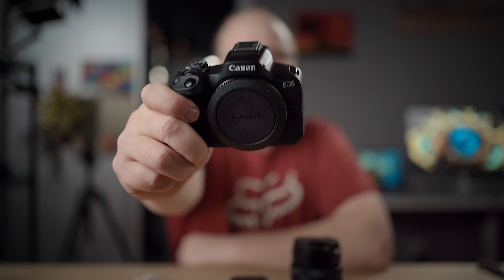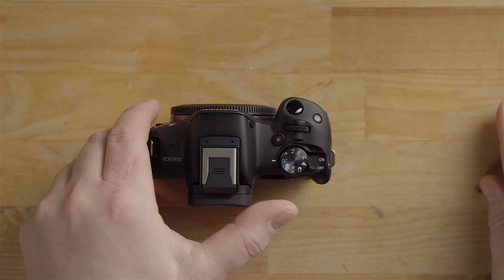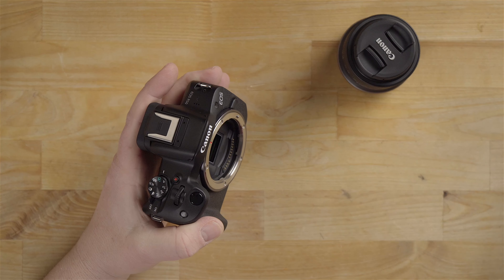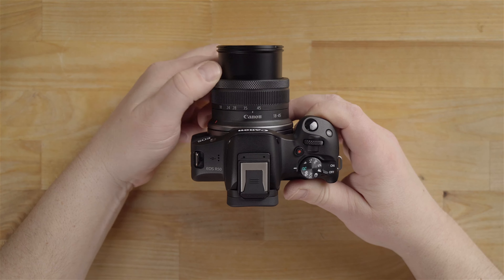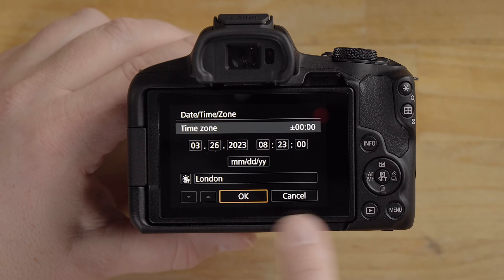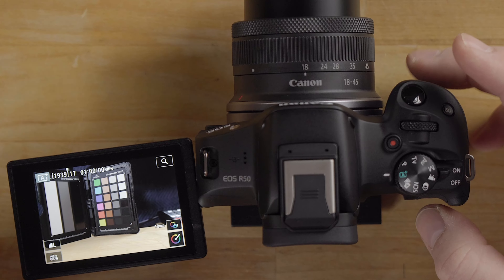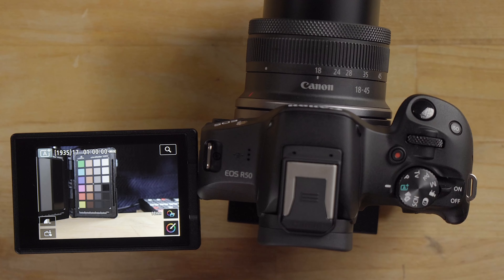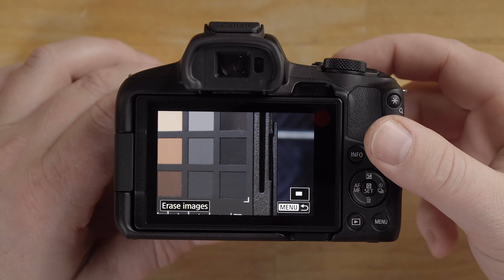Canon R50 - Quick Start Guide for Beginners - Get Up and Running Fast!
GEAR & LINKS SPECIFIC TO THIS VIDEO:
Canon R50 Kit
Canon R50 Battery
Better Memory Card